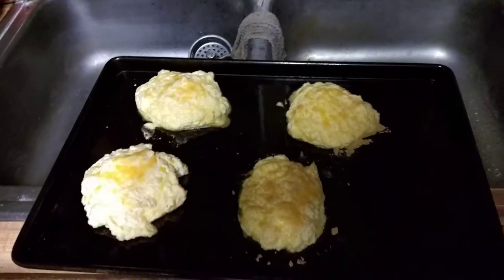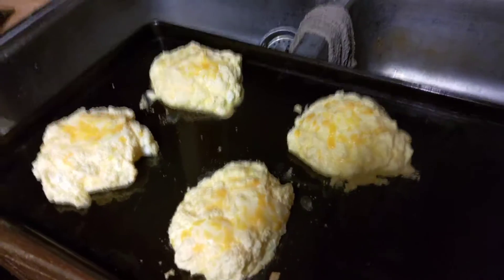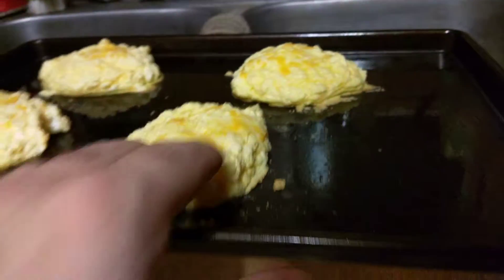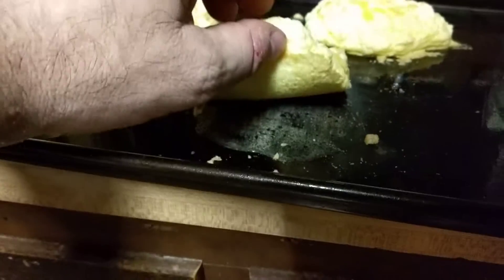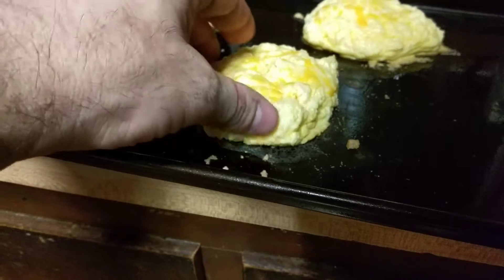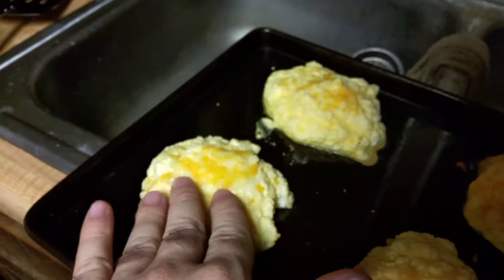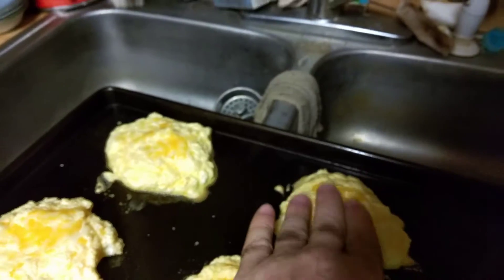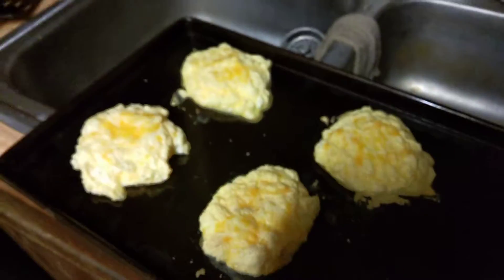Keto cloud bread the right way.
They turned out great all they are is 28 grams of cheader jack mix real cheese mixed with 2 egg whites beaten till it hade peakes then mixed with the cheese and 2 pinckes of backing powder then I backed them at 350 till they looked like this then I flipped them pressing the foam down and cooked for like 5 min or so longer till starting to brown and well they turned out better then I would think its was so good as a bun you need 2 of them to one for the top one for the bottom. but still it like one carb